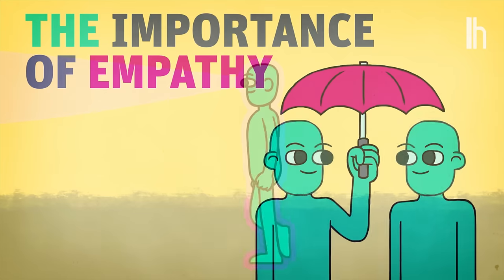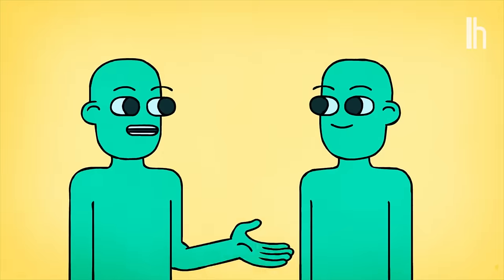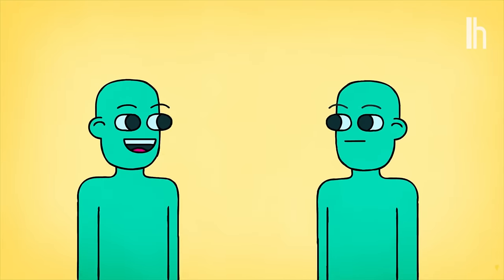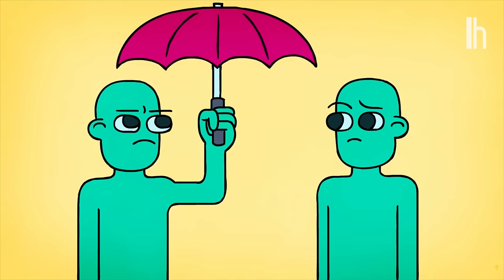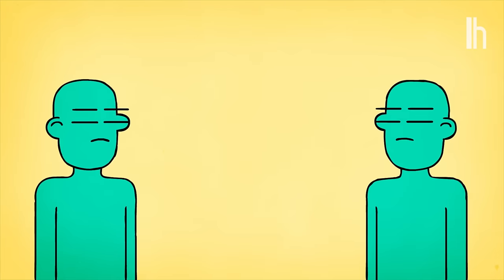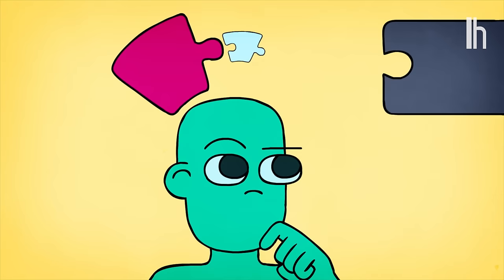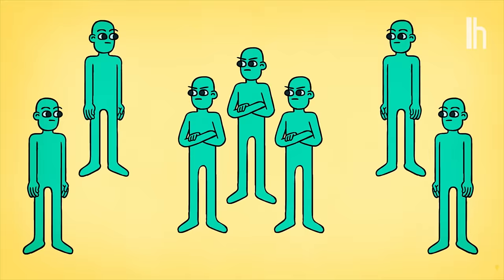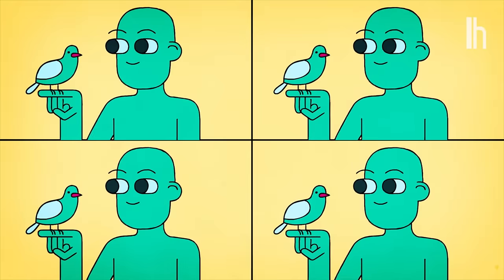The Importance of Empathy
Try to understand how other people experience the world.